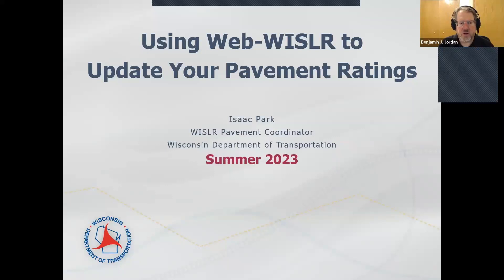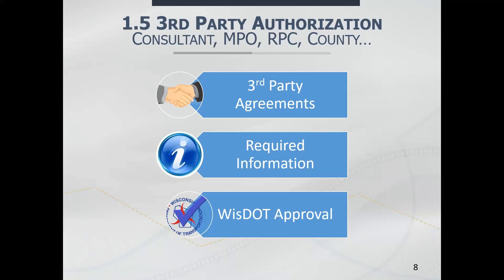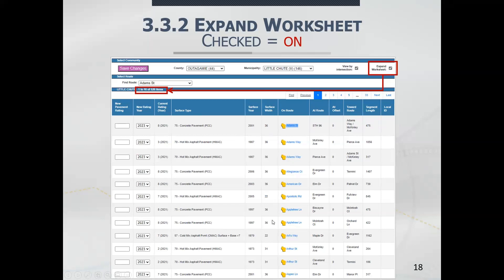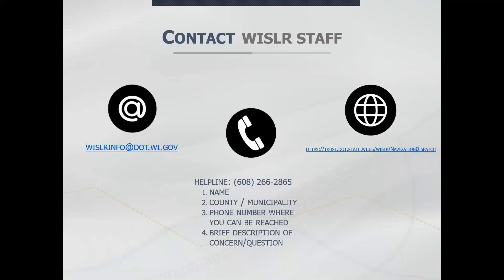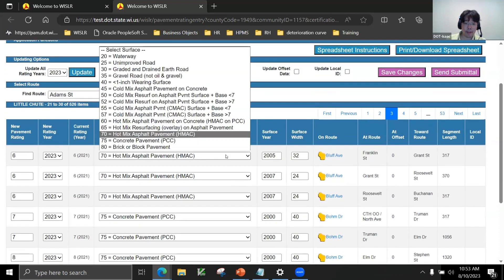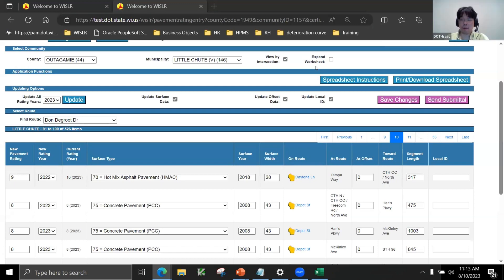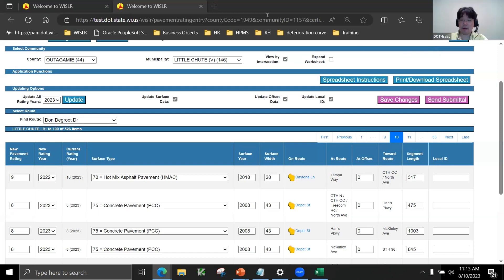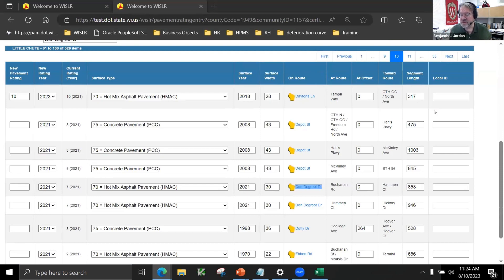D118 Using PASER and WISLR to Manage Your Roads, Session 3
Wisconsin Local Technical Assistance Program